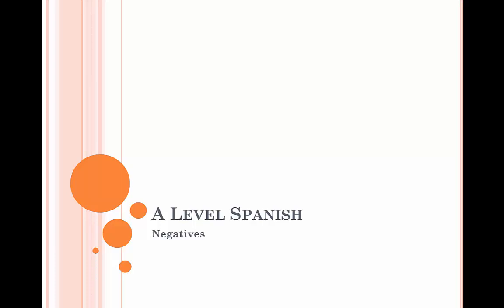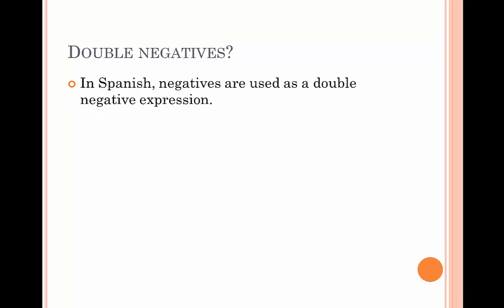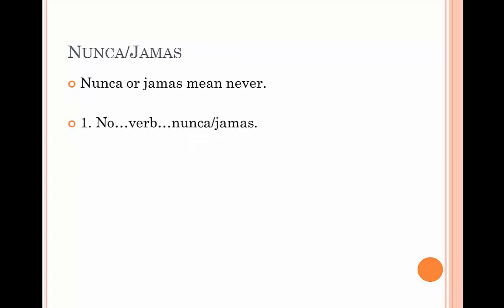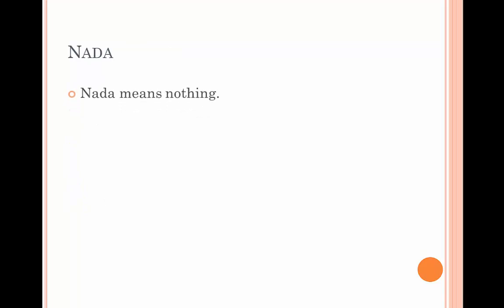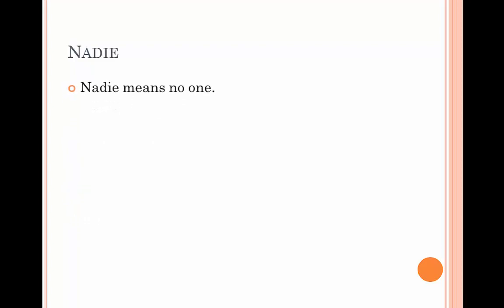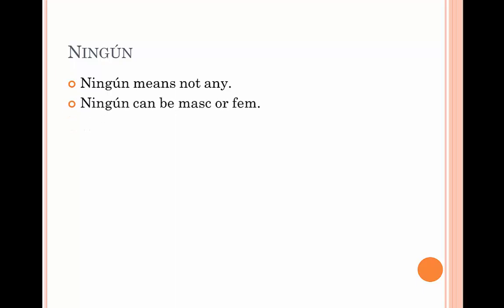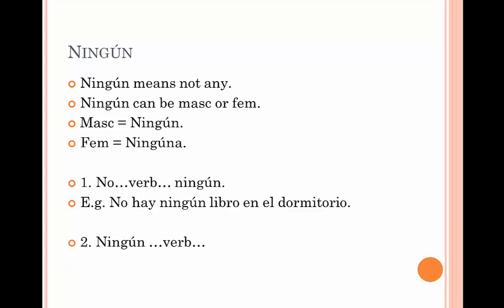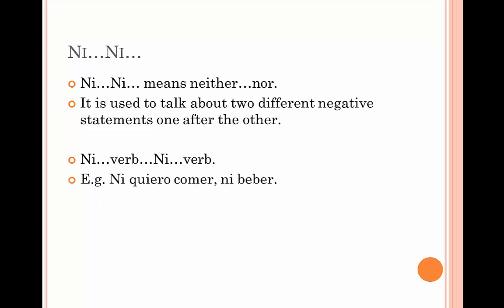A Level Spanish - Negatives